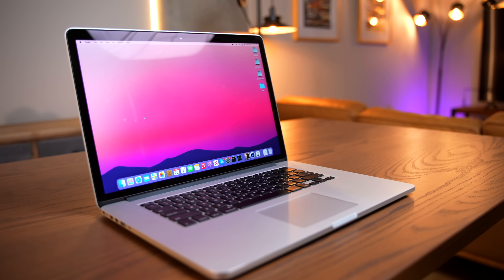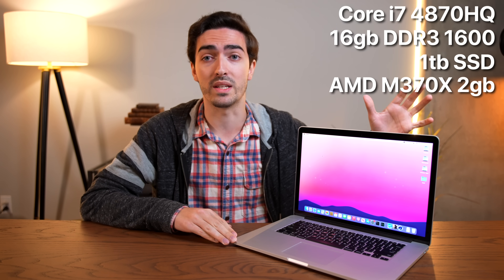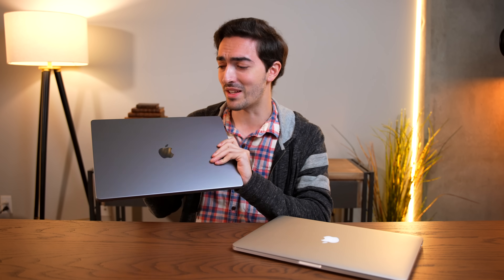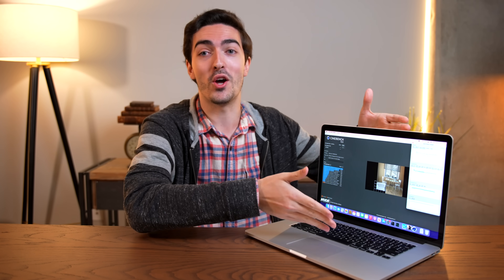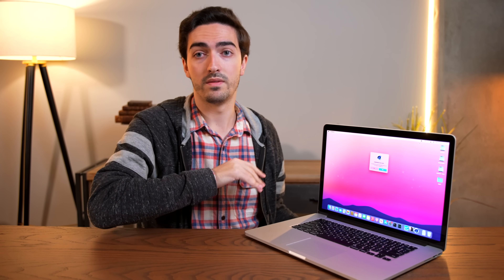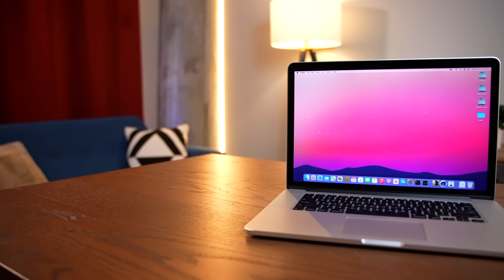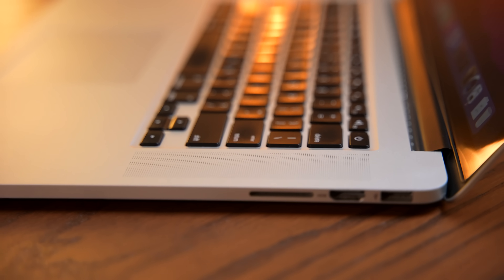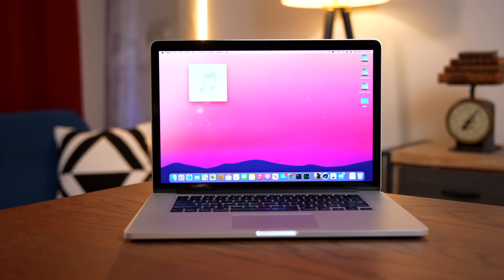Is the best MacBook ever made still good enough 6 years later?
Pro Tech toolkit
OWC plug and play SSDs
NVMe SSD adapter

The mid 2015 MacBook Pro has been a fan favorite for 6 years now; it offers a compelling blend of usability, ports, reliability, and –at least in the past– performance. The question is, in the face of new M1 Pro MacBook Pros coming out, does this aging machine still hold up? In the age of Apple Silicon can this old Intel MacBook still offer a compelling value? In this video, we're going to put this cheap used MacBook to the test